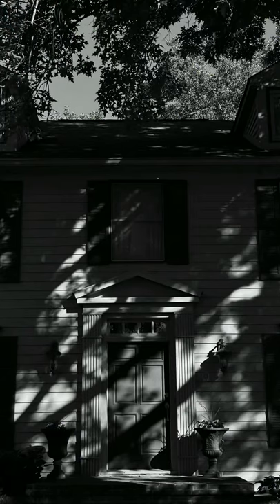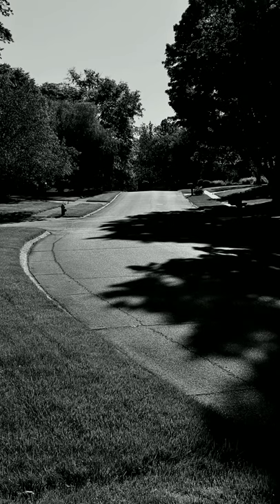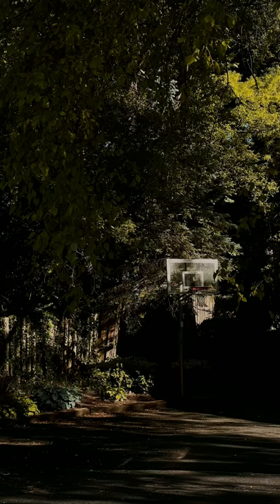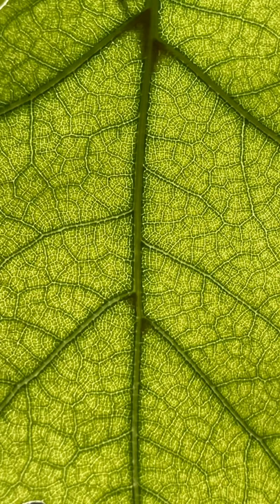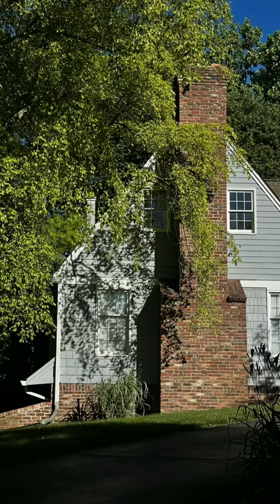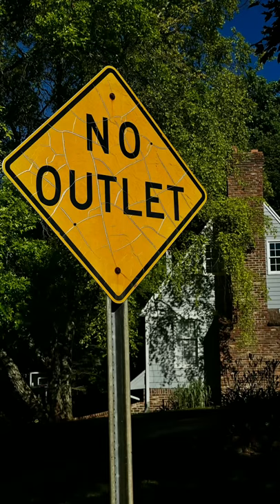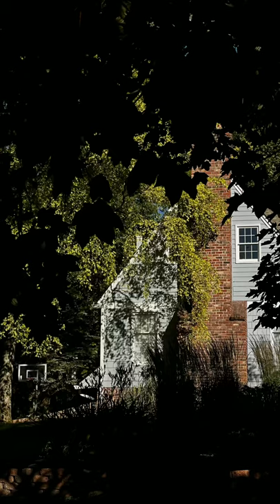Photo Walk 6 - Black & white to emphasize shadows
I like black & white when I want to emphasize shadows and light. It also gets rid of any colors that distract from the image overall. Yeah, there are color photos here, too.

If you have any questions, drop them below so I can answer them for others to see, too. Thanks!